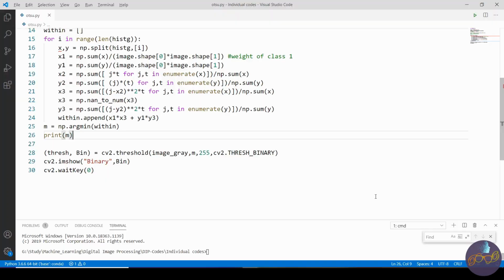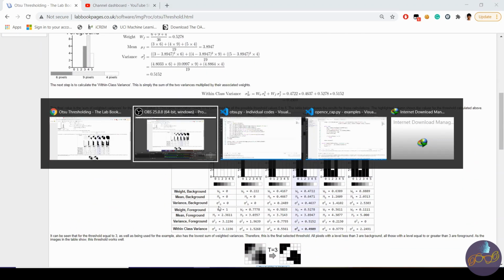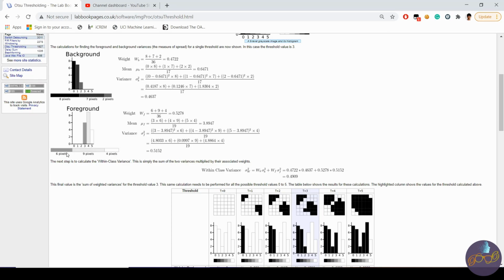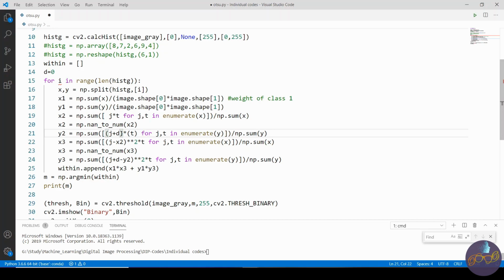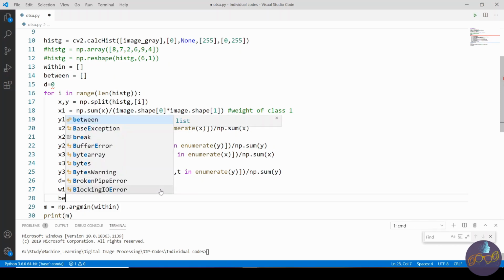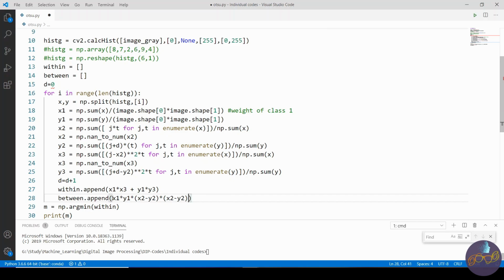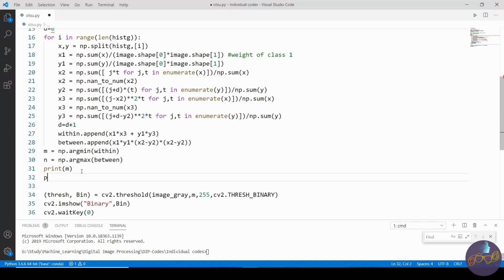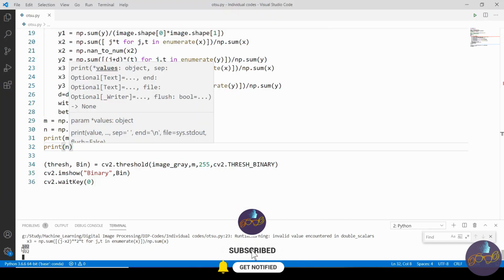Otsu's Thresholding (Between-class variance) | Digital Image Processing 5.2 | Python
This video is about maximization of between-class variance.

We also solve problems on-demand, Stuck in Matlab/python during your project?

Keep Coding!!